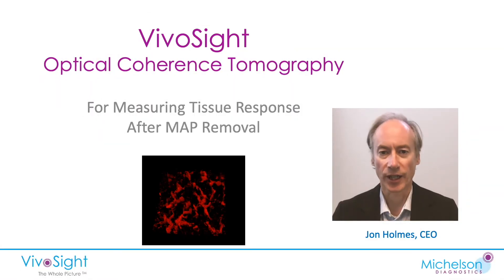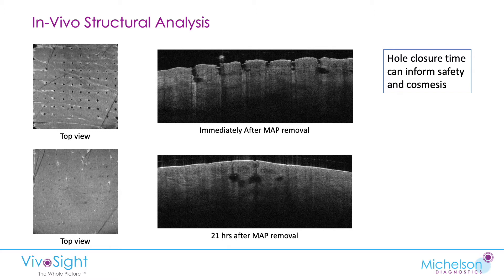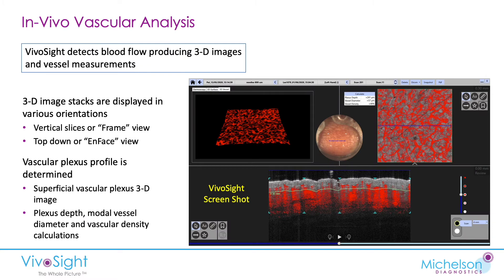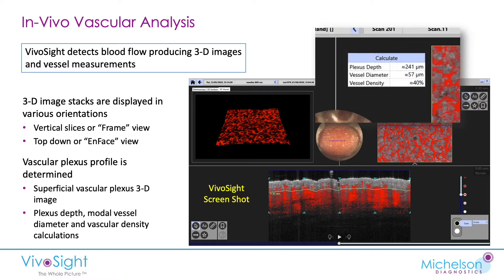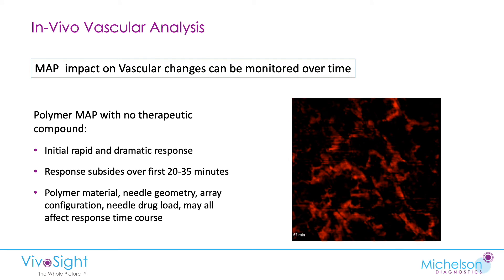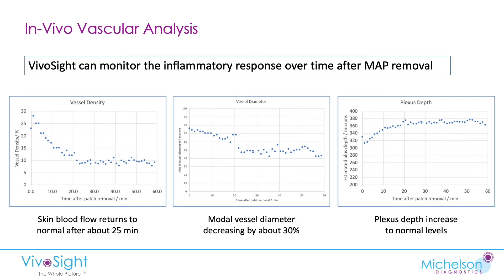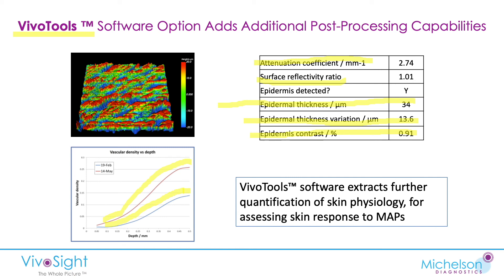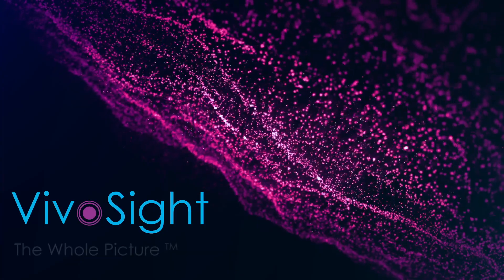Optimization of Microneedle Array Patches (MAPs) Part 2: Measuring Tissue Response After MAP Removal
Part 2: Measuring Tissue Response After Microneedle
Array Patch (MAP) Removal

Join us for a two part video blog series with one of the preeminent
experts in the field of dermatologic imaging. Jon Holmes covers aspects
of real-time, in-vivo imaging of MAP insertion behavior and
measurements of relevant structural parameters governing MAP
performance.